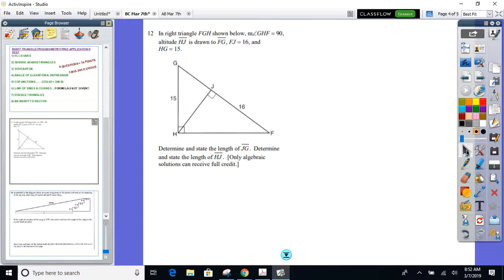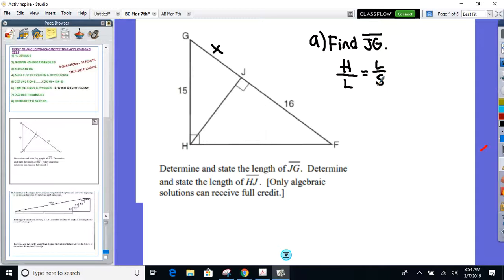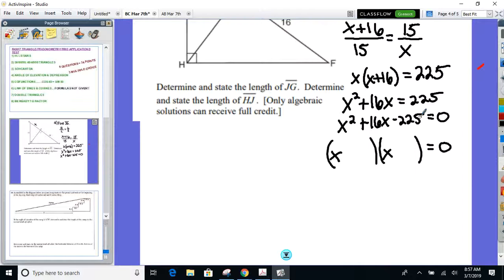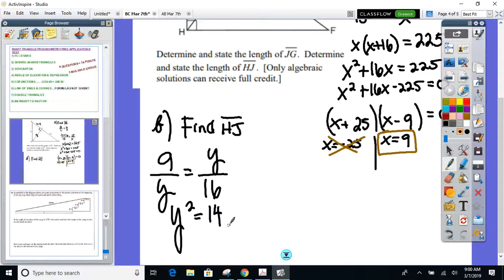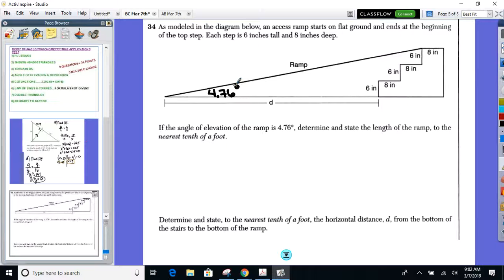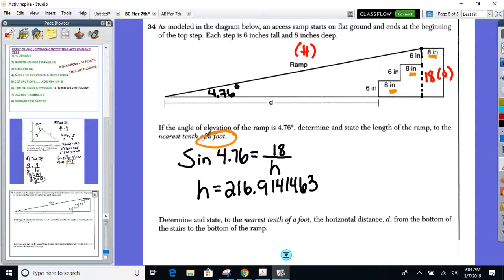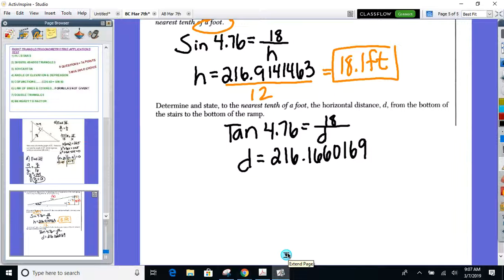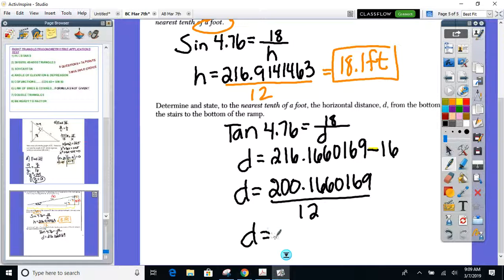Honors Geometry BC March 7th -Unit 8- Review For Unit Test